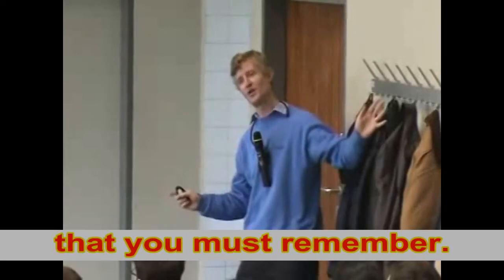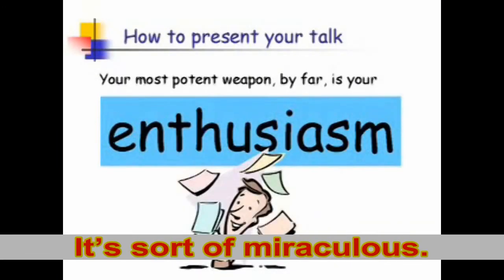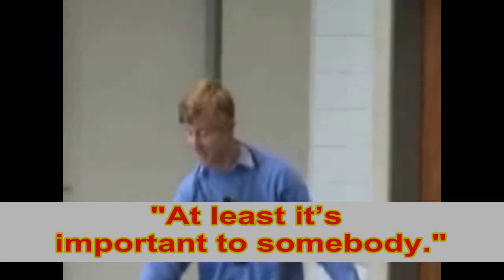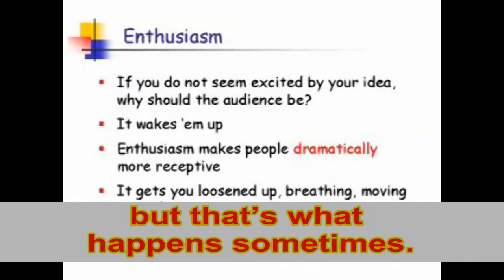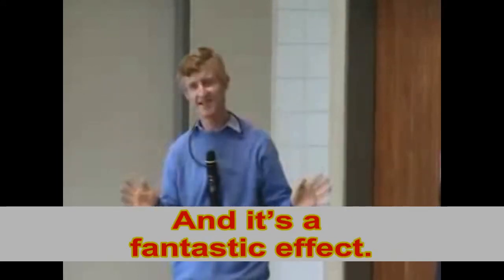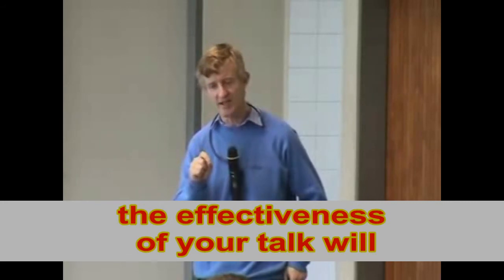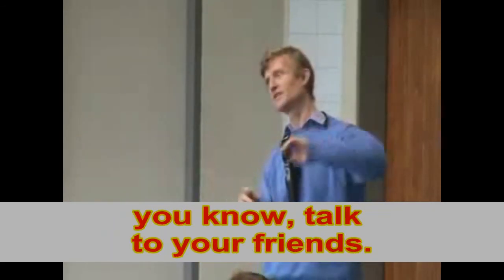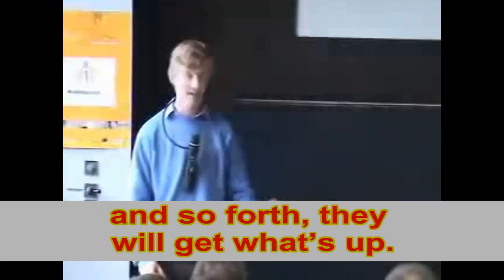SPJ09c-Enthusiasm.wmv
Captioned for ESL from "How to give a good research talk" - Simon Peyton Jones